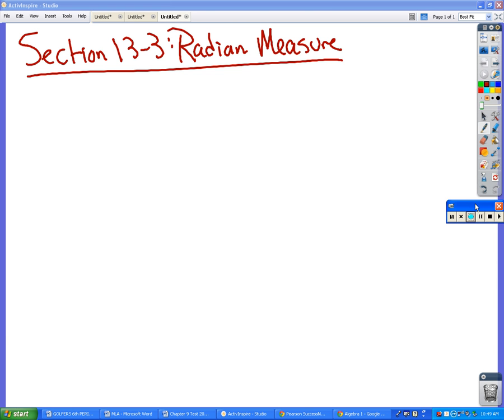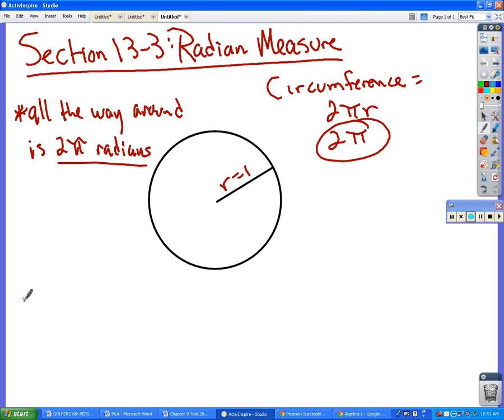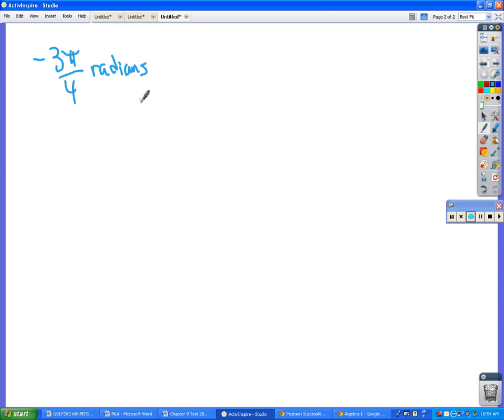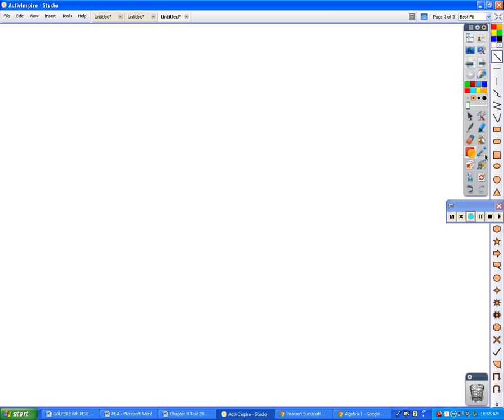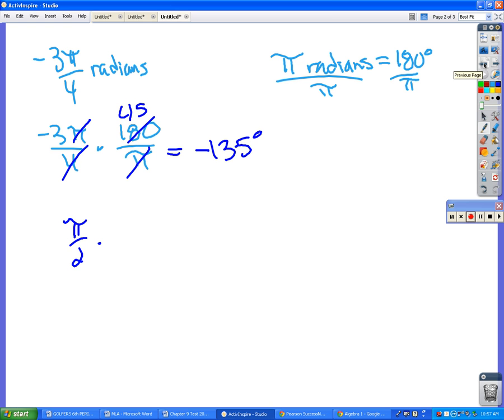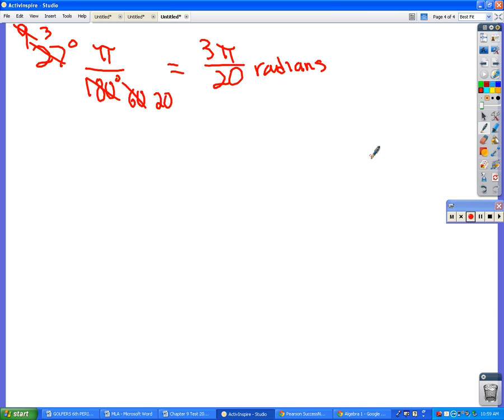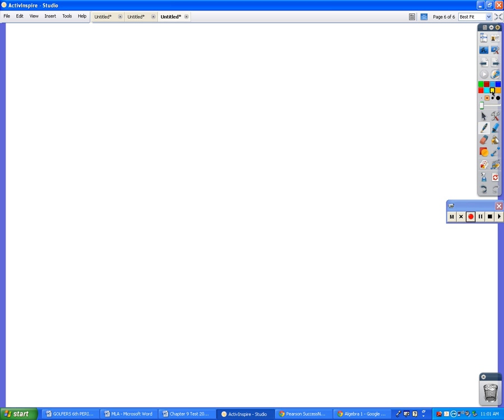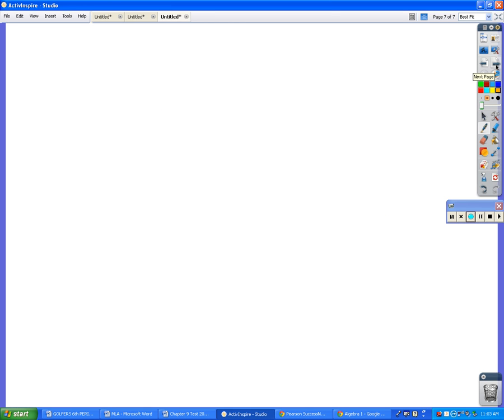AA Section 13-3 notes.avi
Advanced Algebra section 13-3 notes converting angles to degrees